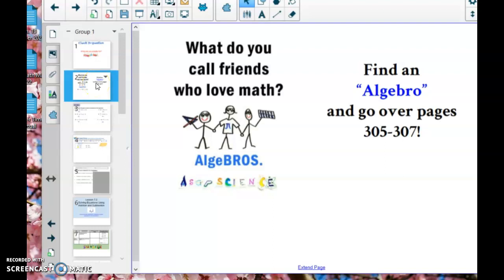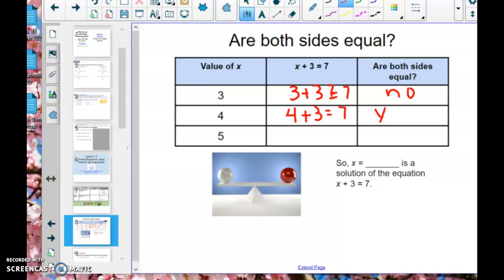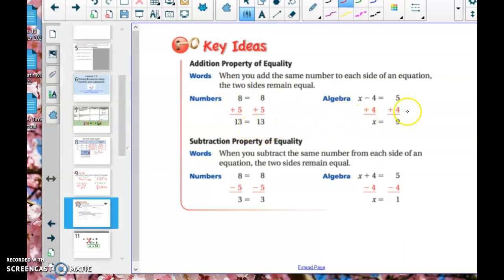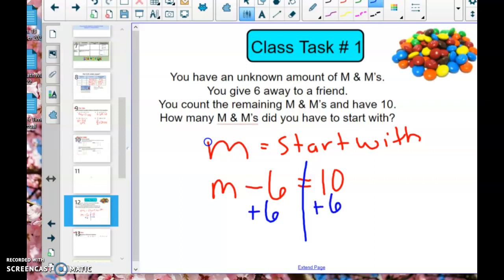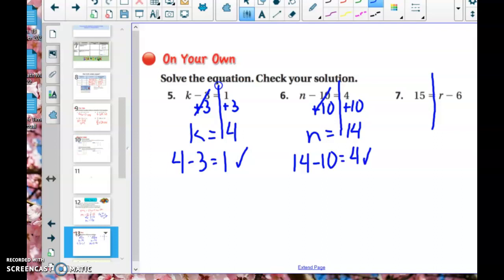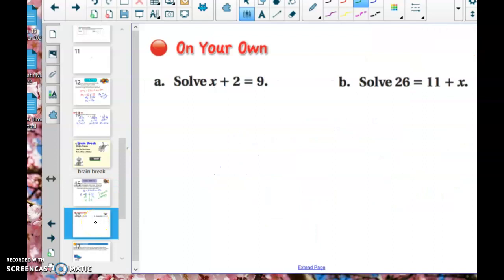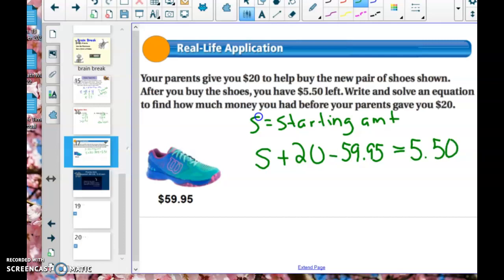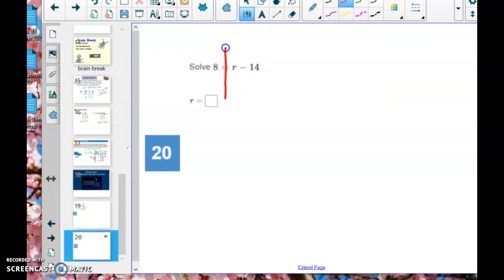7.2 Lesson Mar 25